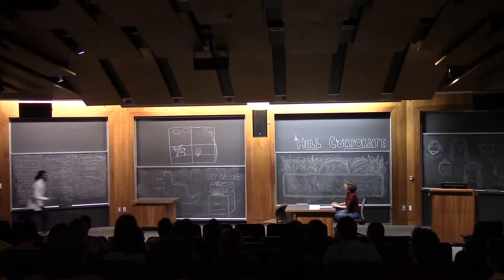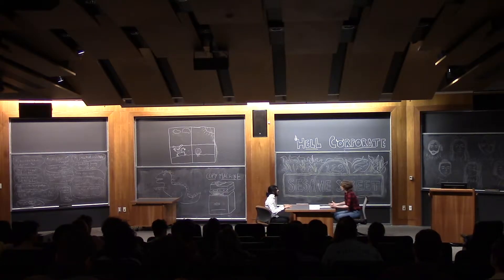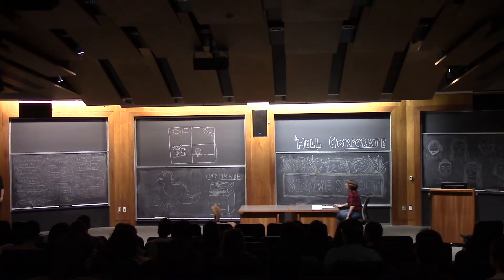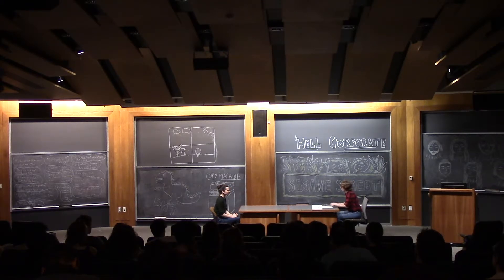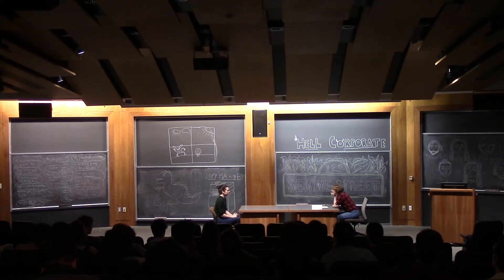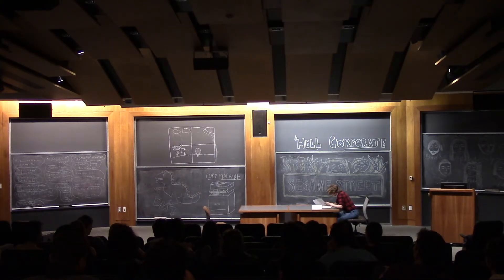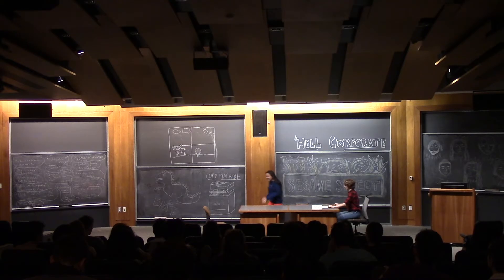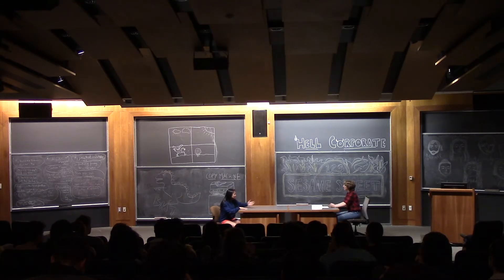Hell Corporate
Sketch from BMT Spring 2019 Show "Welcome to Hell"